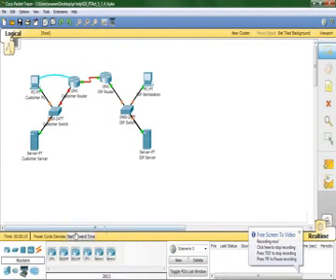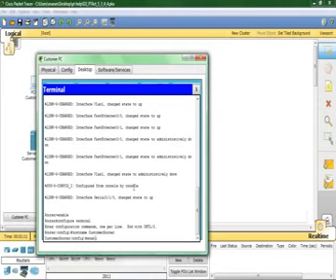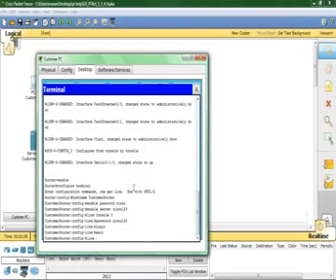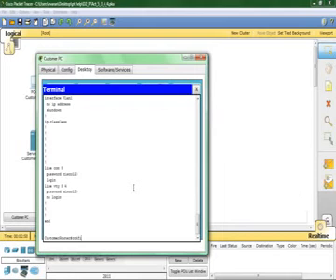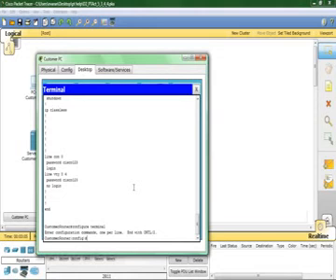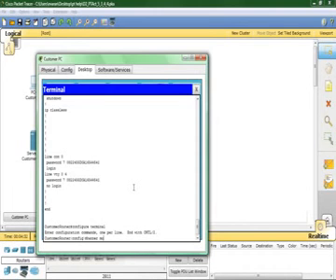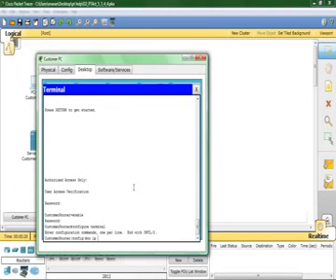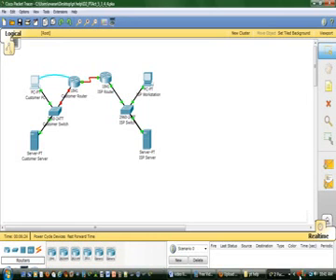Learn how to perform an Initial Router Configuration